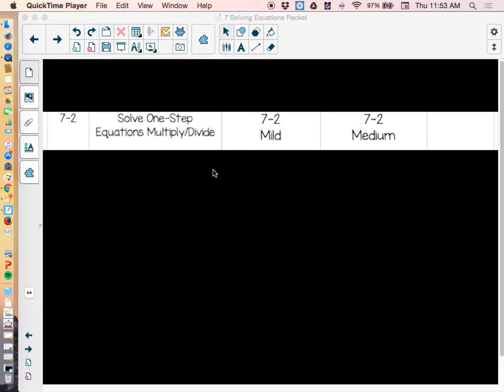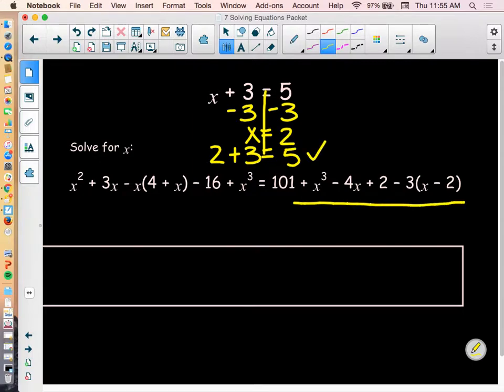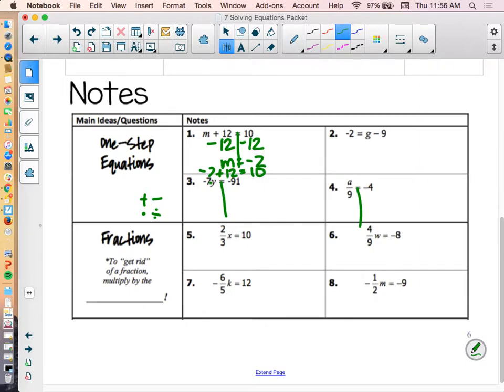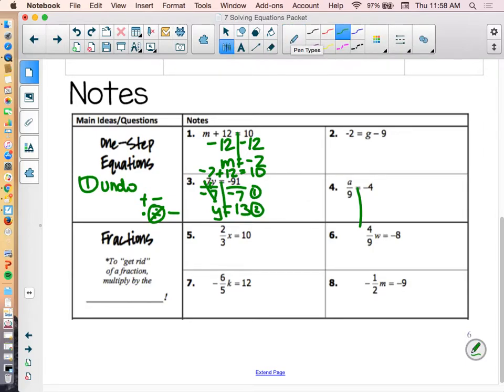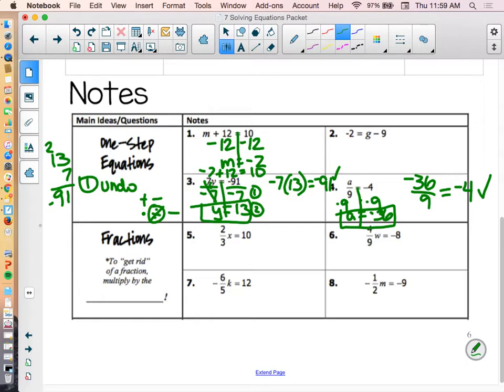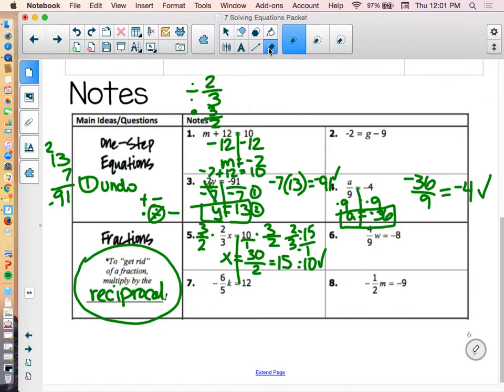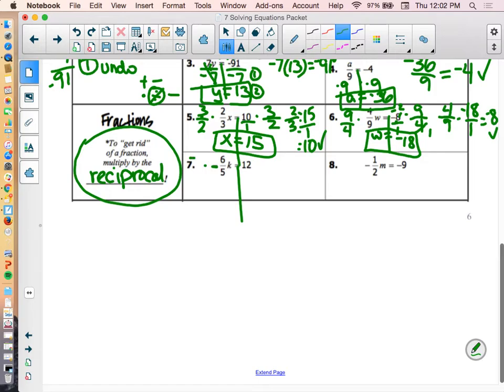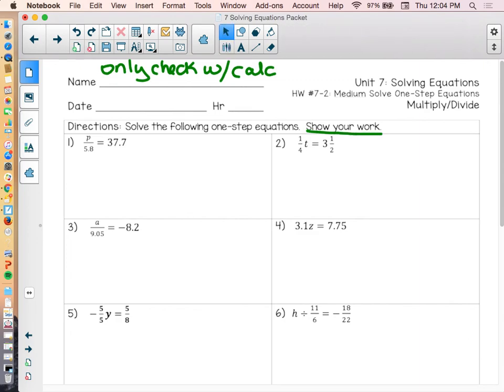Video 7.2 Solving Equations Multiply/Divide